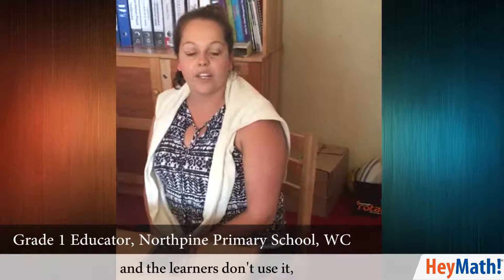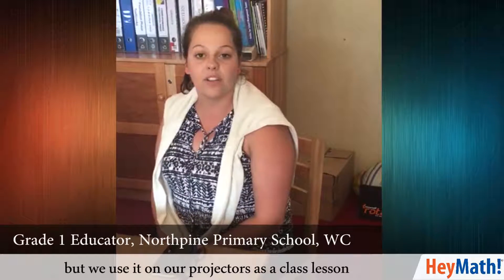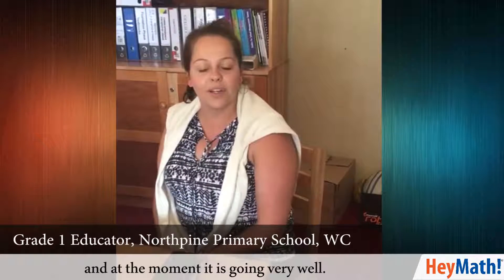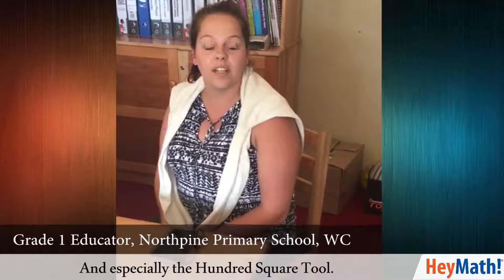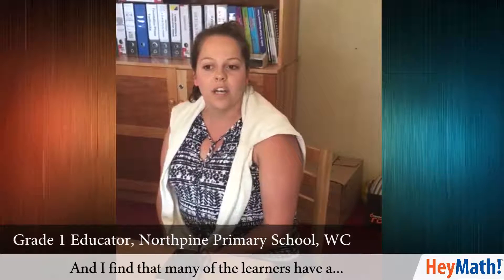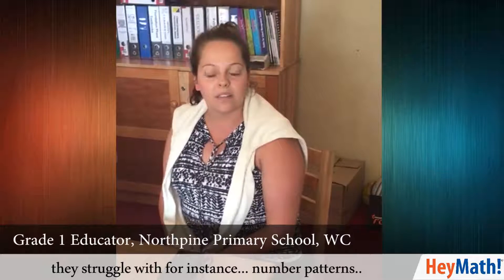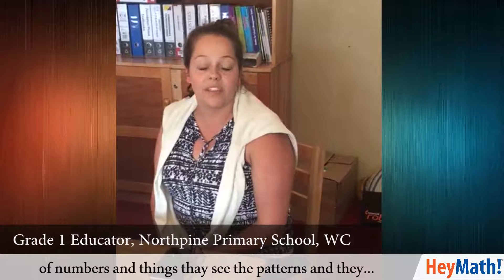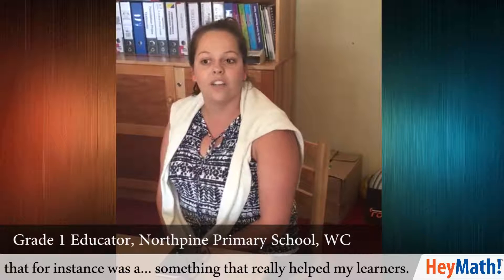Feedback from Educator on HeyMath | Northpine Primary School | SA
"Grade 1 Educator feedback from Northpine Primary School in Western Cape, South Africa, about  HeyMath!

To know more about HeyMath! SA , check out

Download the HeyMath! Bridge course for algebra

Download the NSC Exam Prep - Phy. Sciences